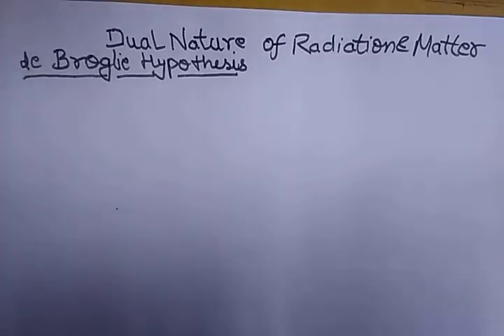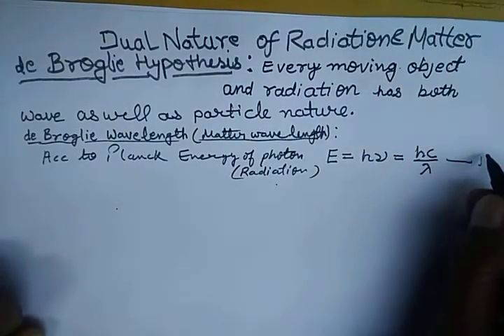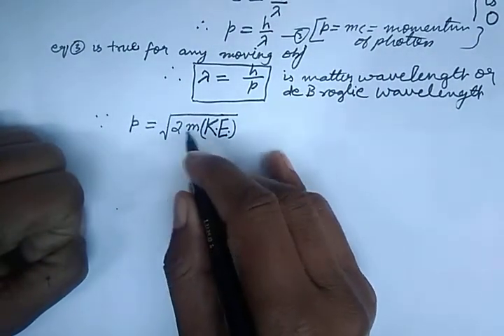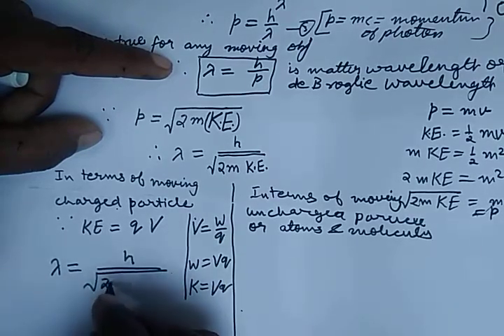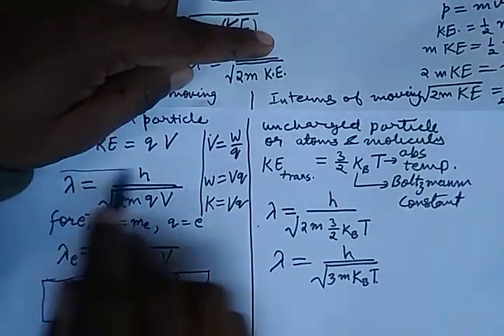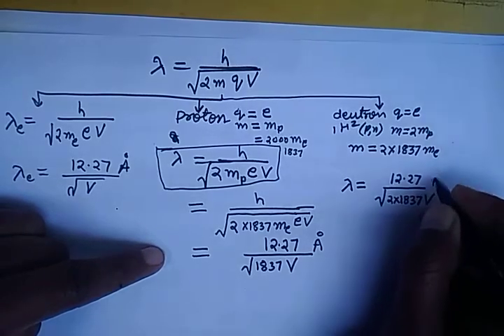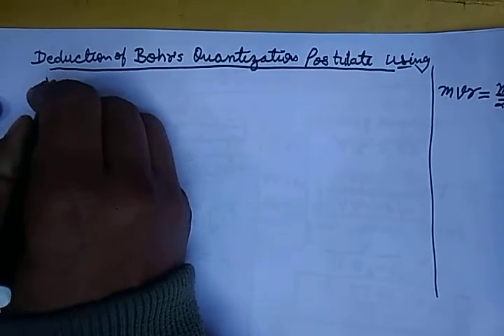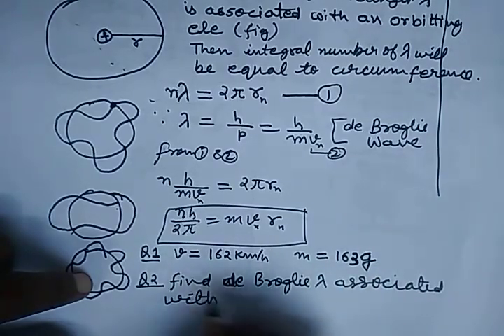CLASS 12 PHYSICS|| DE BROGLIE HYPOTHESIS|| DUAL NATURE OF RADIATION AND MATTER